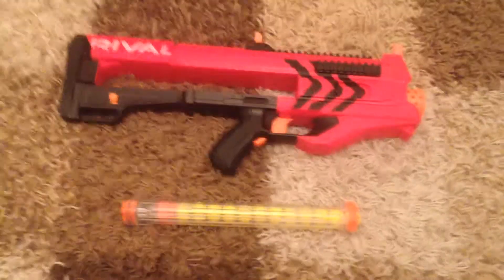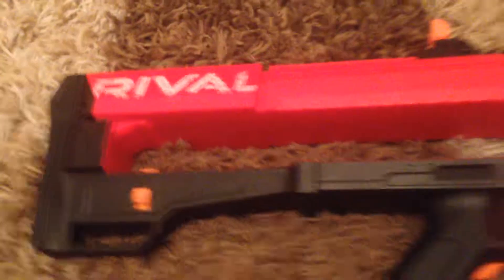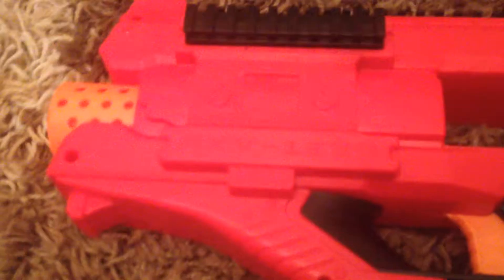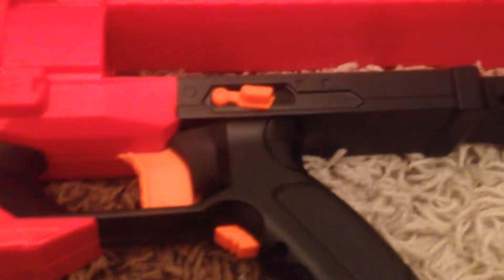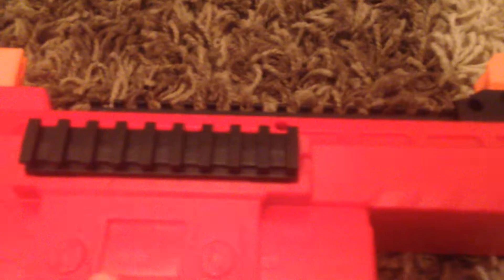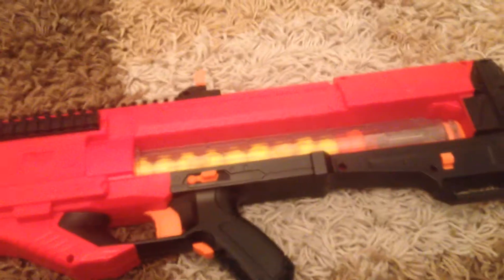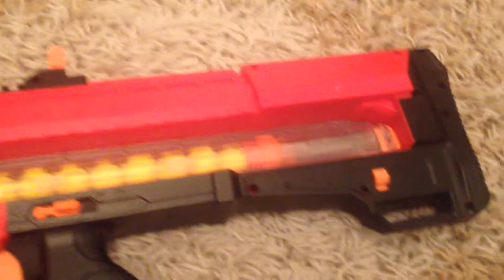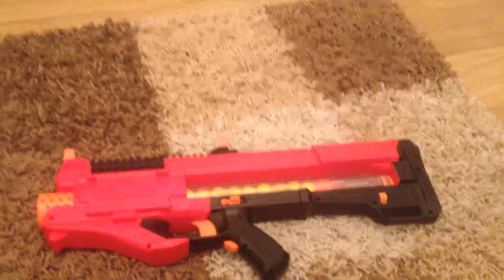Nerf Rival zeus review red version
the Nerf Rival zeus review red version is a fly wheel bowed blaster with a 12 round mag